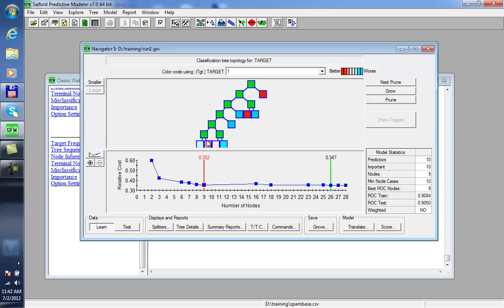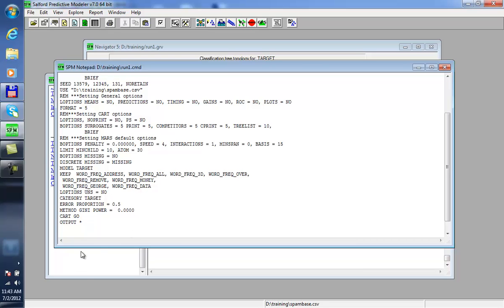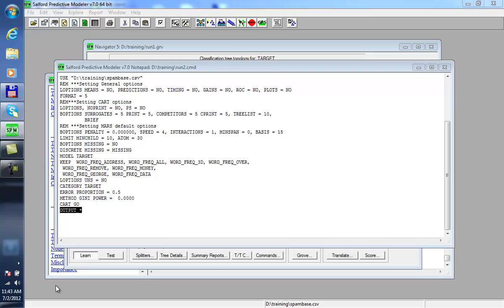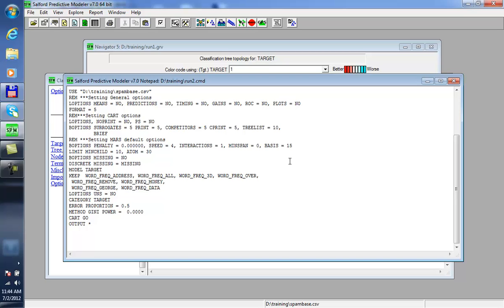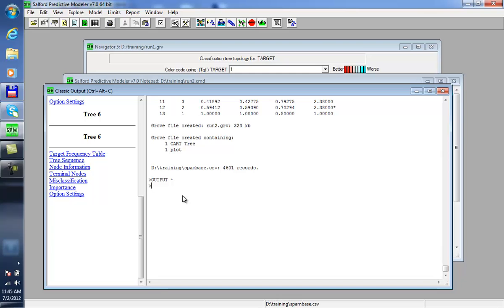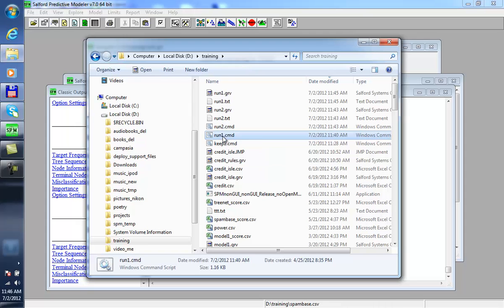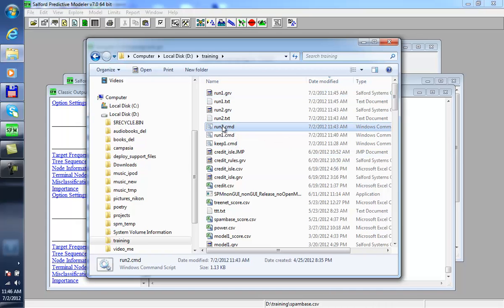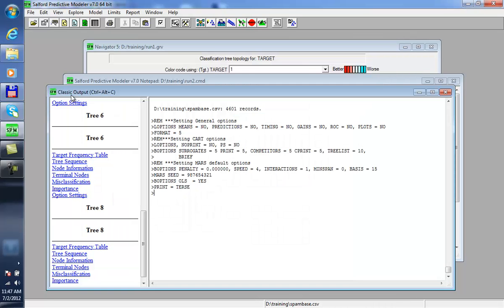Big Data Using GUI and Command Line Together Part 3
how to work with big data using GUI and command Line together in the SPM data mining software suite.